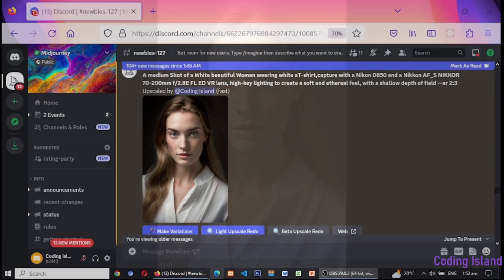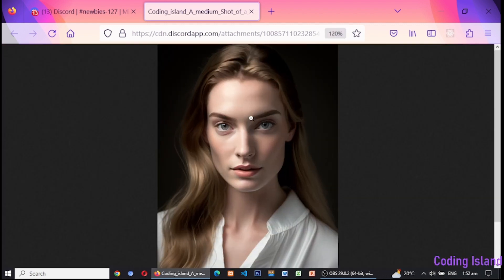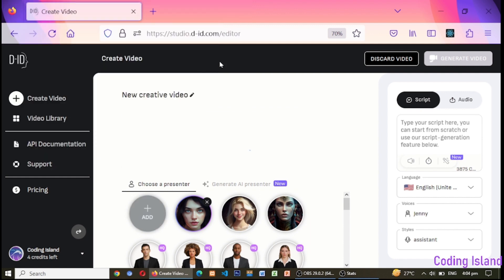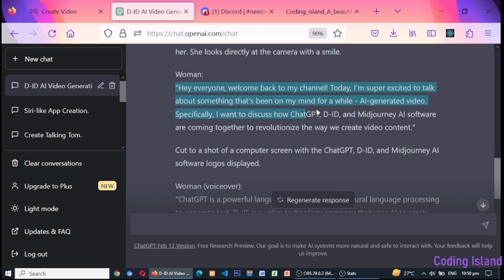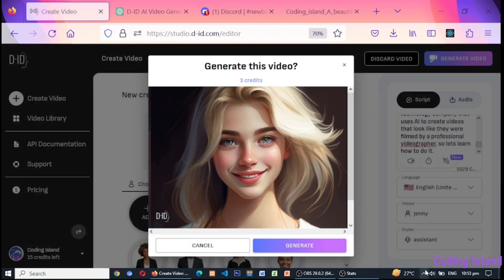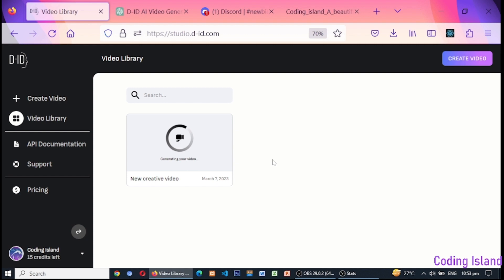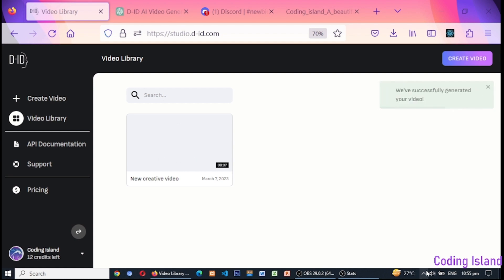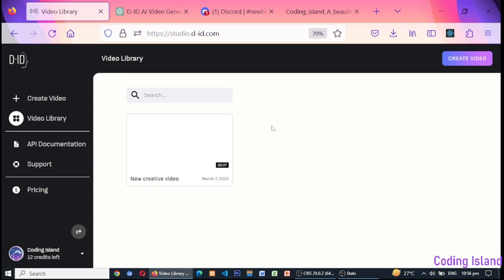Create Your Own AI Animated Avatar: A Step-by-Step Guide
In this video, learn how to create your own AI avatar with cutting-edge AI tools and techniques. Our AI avatar was created using MidJourney, Chat GPT, ElevenLabels, and D-ID, and you'll see how you can use these tools to bring your own avatar to life. Get ready to explore the exciting world of AI and see what you can create!

Prompt Used in the video:
imagine a medium shot of  beautiful white woman wearing a Tshirt, captured with a Nikon D850 and a Nikon AF-s  NIKKOR 70-200mm f/2.8E FL ED VR lens, lit with high-key lightning to create a soft and ethereal feel, a shallow depth of field --ar 2:3

Timestamps:
Demo: [0:00]
MidJourney - image: [1:05]
ChatGPT - script: [3:45]
EvelenLabs - audio: [4:03]
D-ID - video (putting everything together): [5:35]